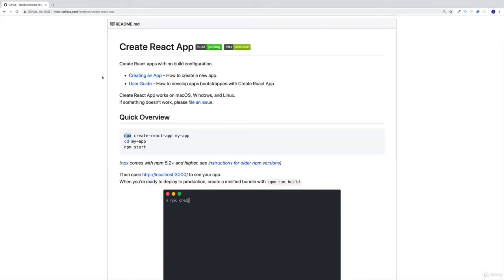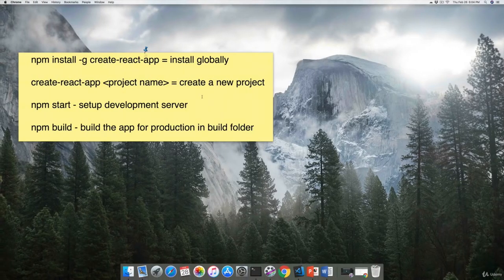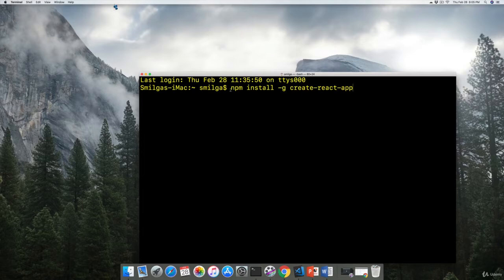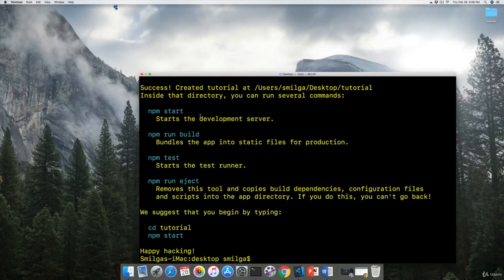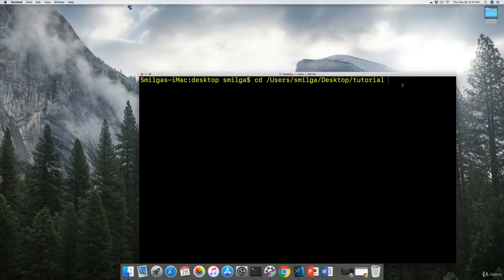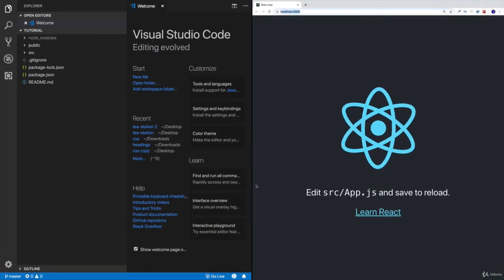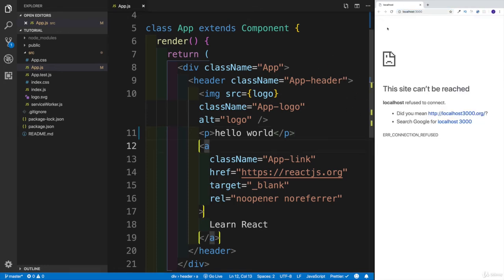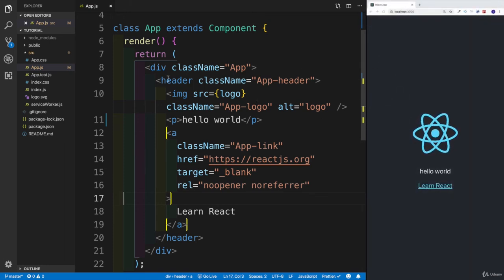Lecture-12: Install Create react app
Learning ReactJs from Scratch with exciting projects - Install Create react app